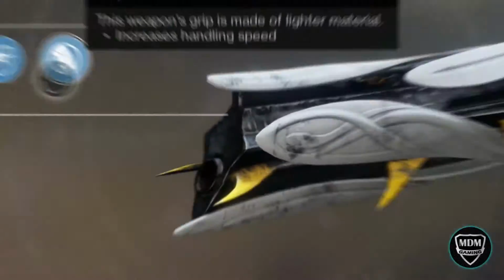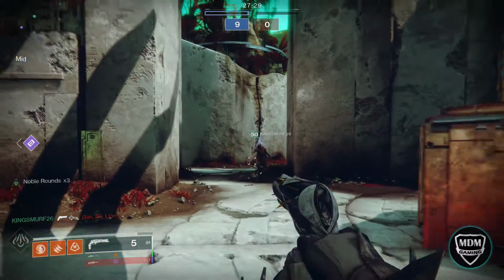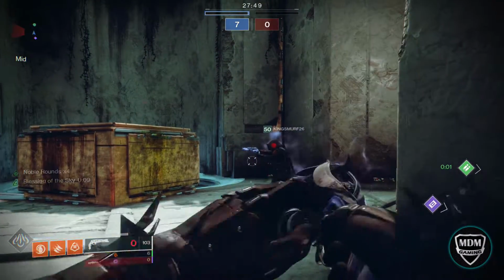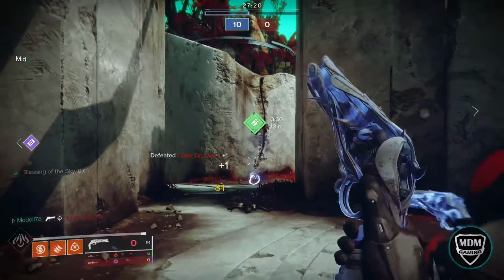LUMINA - Exotic Weapon Review | Destiny 2 Season of Opulence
The boys hit the lab to test out the new Lumina Exotic and tell you exactly what it is capable of. Will it pass the test? Watch to find out. Enjoy!